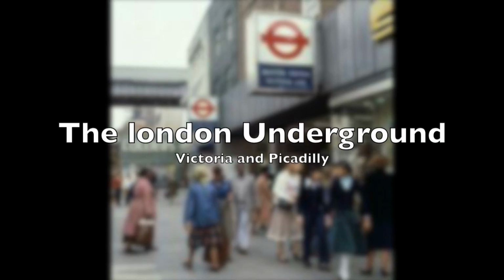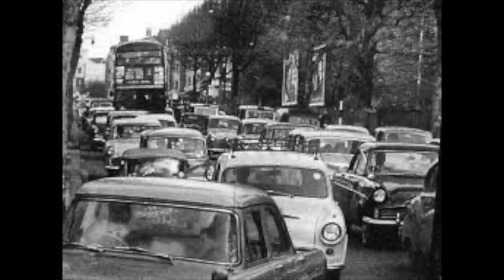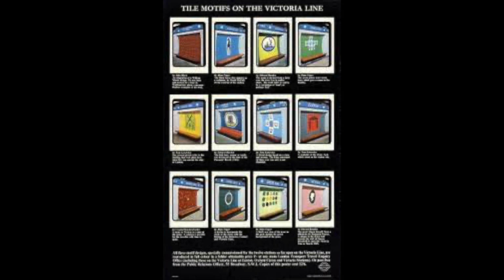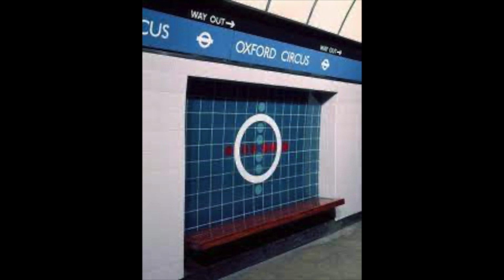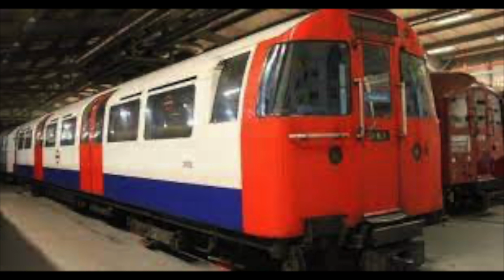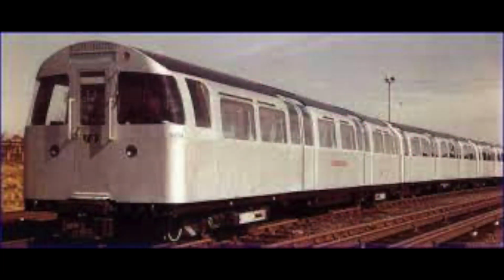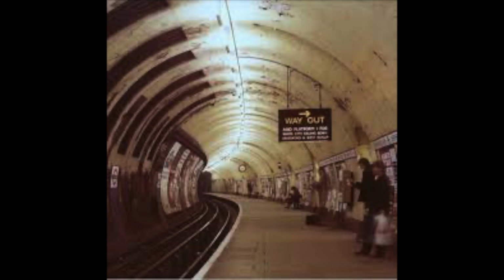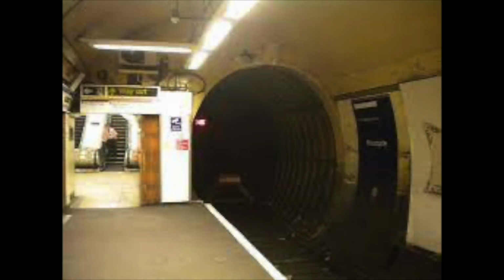The London Underground - Victoria and Piccadilly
the 1960s and early part of the 70s saw 2 brand new lines but just how did these lines fare and just why did the underground nearly buckle under the pressure of rising debts resulting from them.